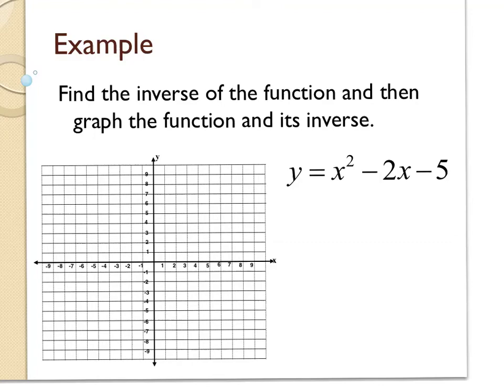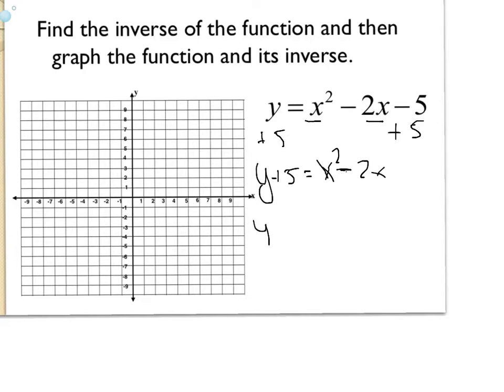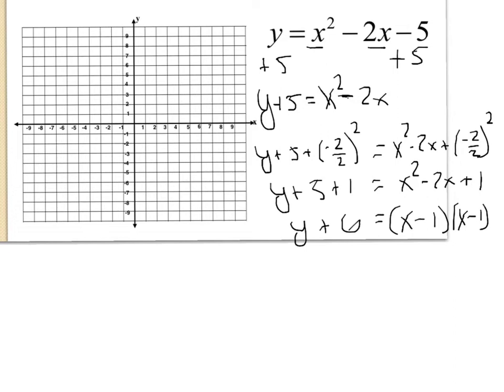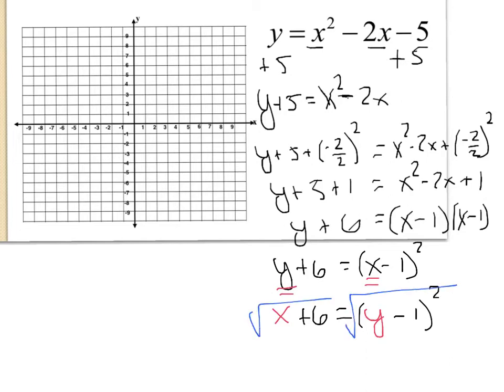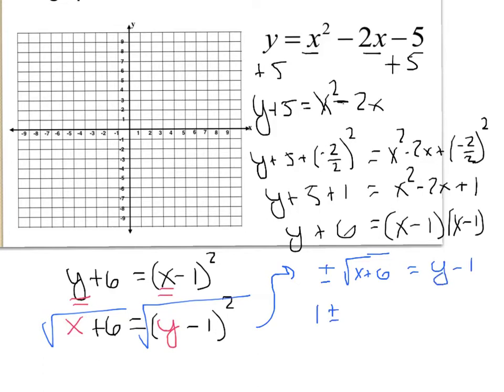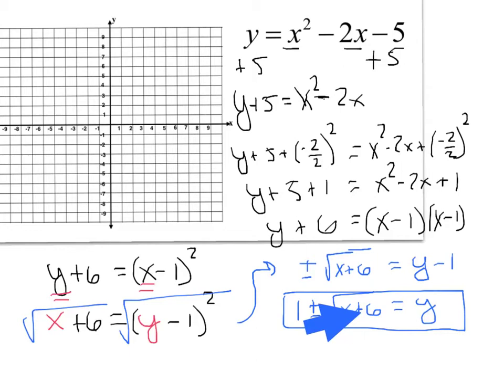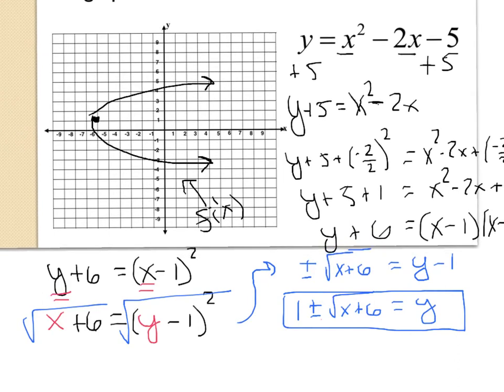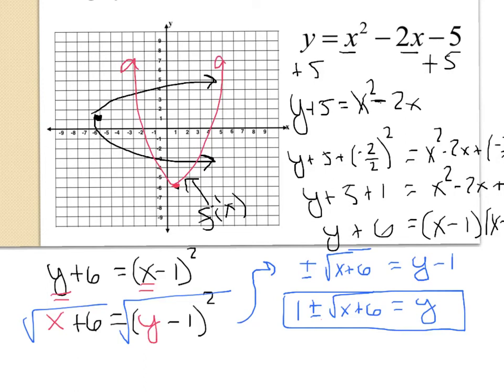Finding the inverse of a quadratic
Finding the inverse of a quadratic function